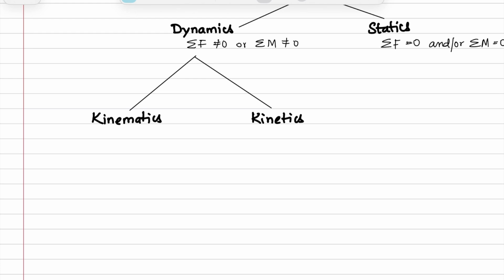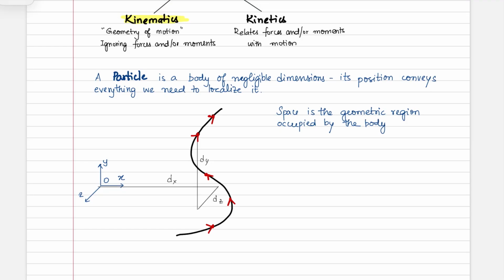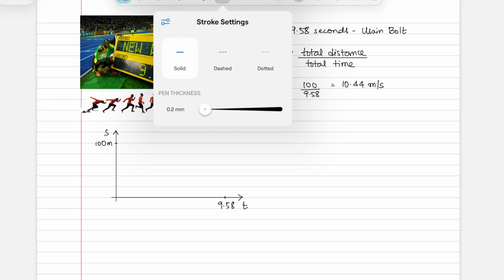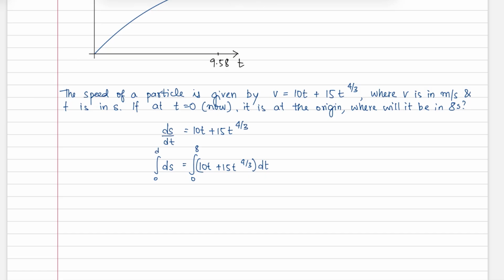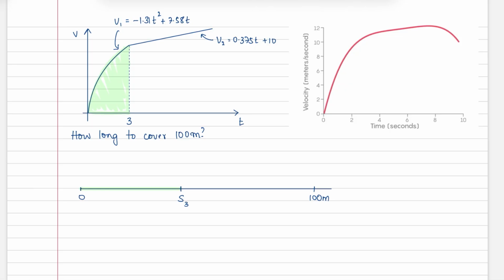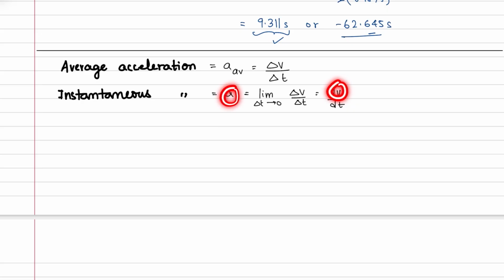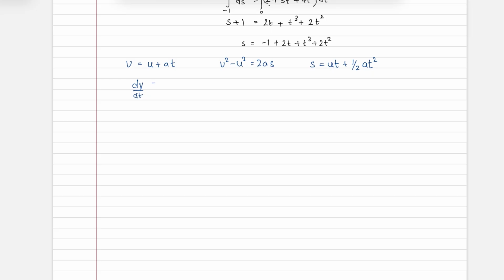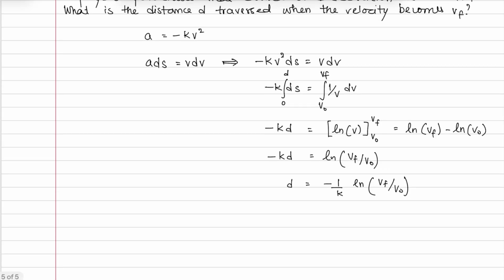MMAE 305 L01 Rectilinear (1D) motion